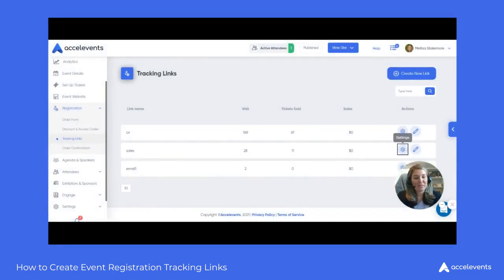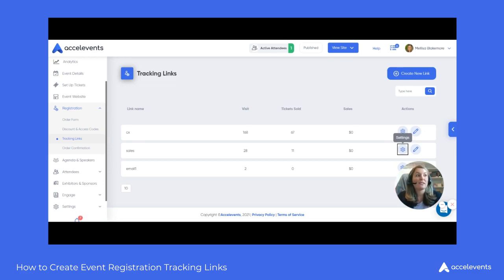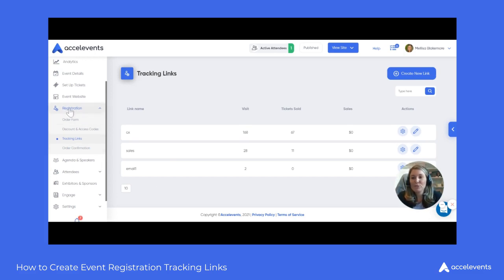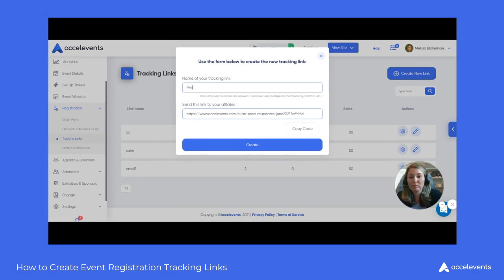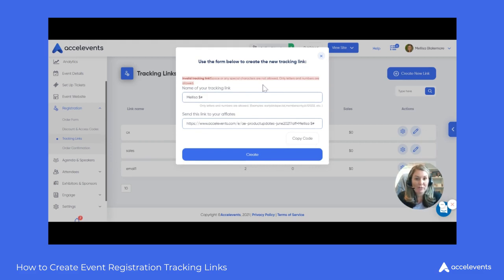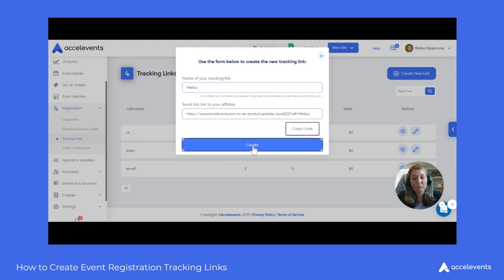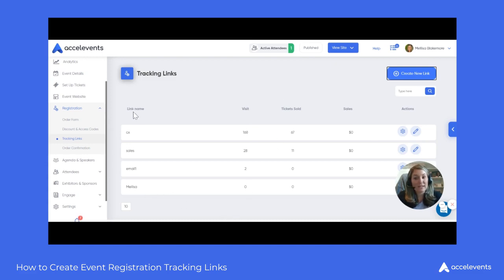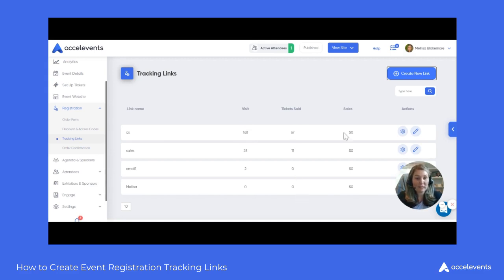How to Create Event Registration Tracking Links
In this video we'll go through the process of navigating to and setting up registration tracking links in the Accelevents Organizer Console.